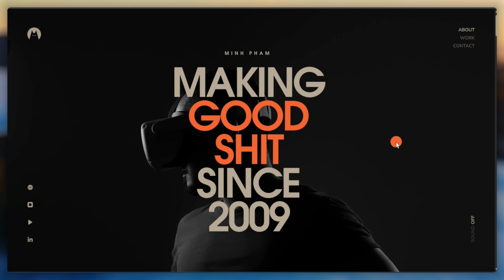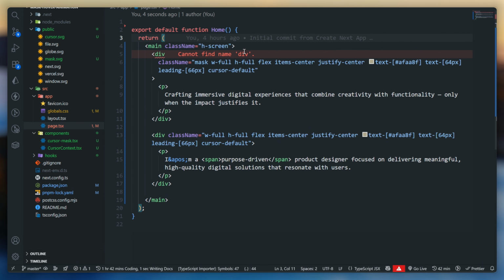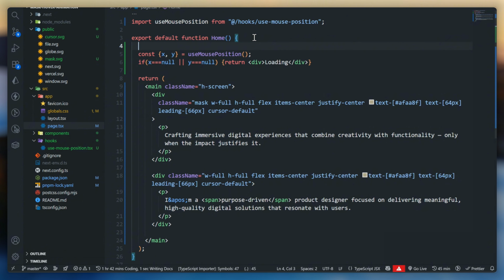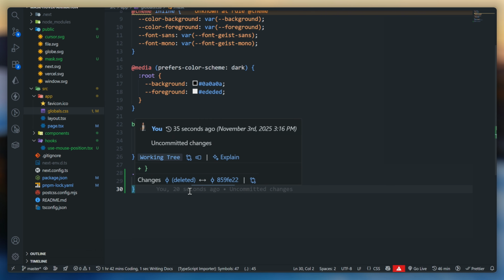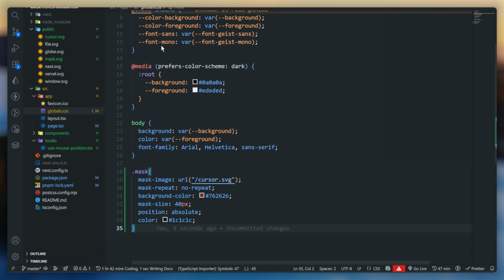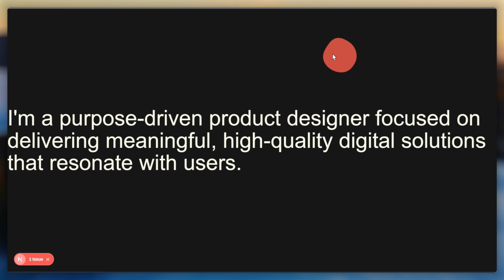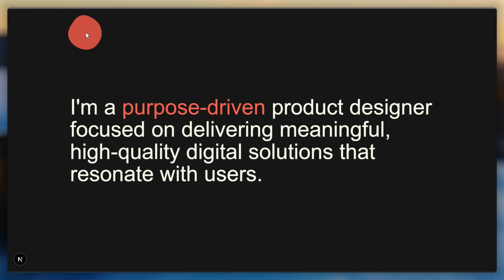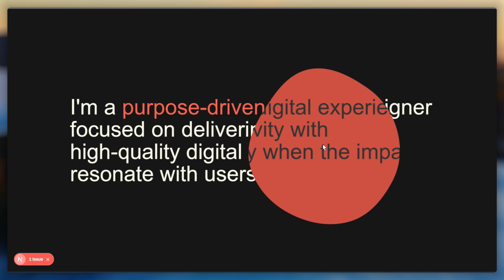Build a Premium Mask Cursor Reveal Animation | Motion + Tailwind Masterclass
Build a premium mask reveal hover animation in React using Motion and Tailwind CSS!

This step-by-step tutorial shows you how to create a smooth, interactive mask cursor effect that reacts beautifully to your mouse movement, perfect for modern portfolios, agency landing pages, or any website that needs that premium touch.

You’ll learn:
✅ How to track mouse position in React
✅ How to animate a mask using Motion
✅ How to style the reveal effect with Tailwind CSS
✅ How to create smooth hover transitions that feel high-end

📦 Tools & Stack:

React (Next)
Motion
Tailwind CSS
Custom mouse tracking hook

💬 Want more animations like this?
Comment your next idea.

react mask animation, motion react tutorial, tailwind css animation, react hover effect, modern web animation, react framer motion, mask reveal react, interactive ui design.